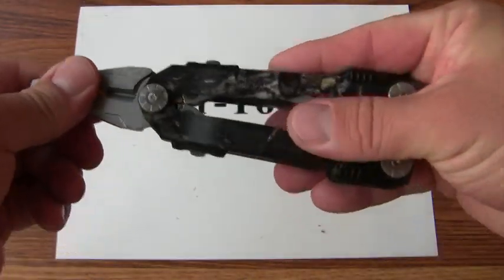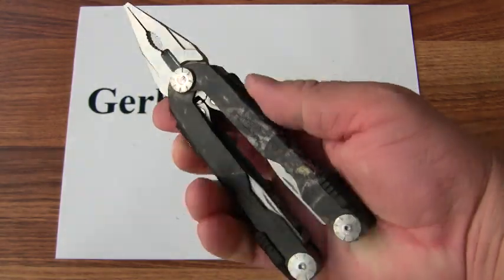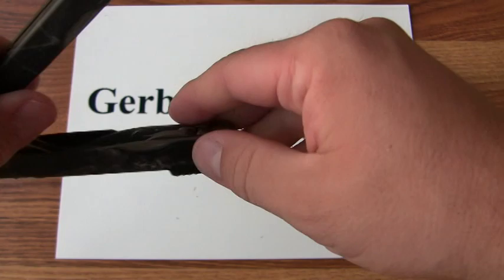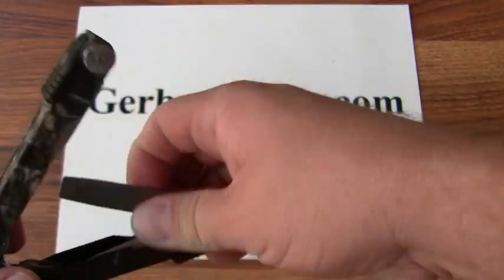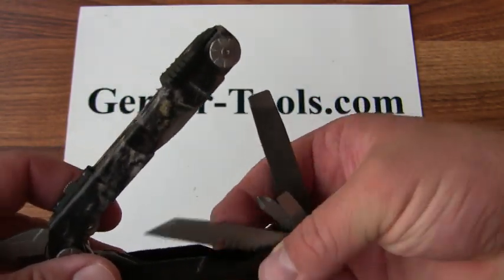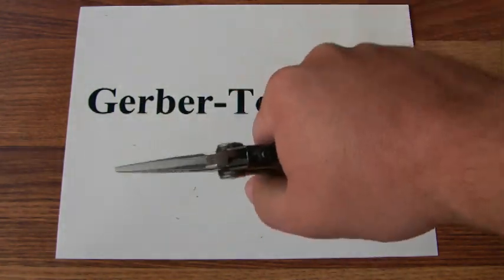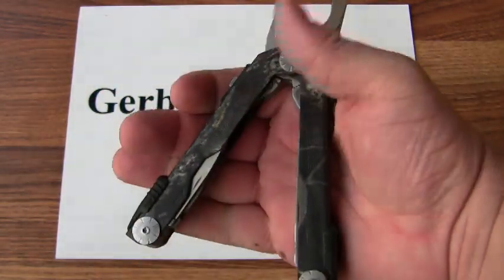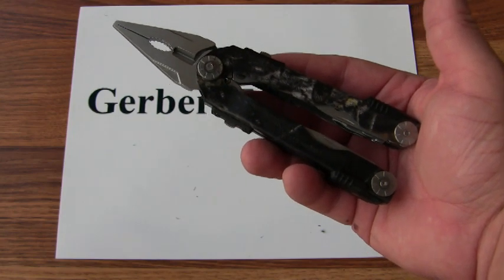Gerber Diesel Mossy Oak Camo Multitool 22-41380 Demonstration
Behold, one of the toughest multitools on the planet is this Gerber Diesel. This Gerber model 22-41380 is the mossy oak camo version. The Gerber Disel uses the one handed opening system and is built such that you will not pinch the skin on your palm when squeezing the reinforced pliers. A large collection of individually locking inboard tools sit on the Gerber Diesel. Included in this collection are needlenose pliers, wire cutters, partially serrated knife blade, three sizes of flathead screwdrivers, a phillips screwdriver, bottle opener and can opener, scissors, file, and a saw. A ballistic nylon camo sheath is included.